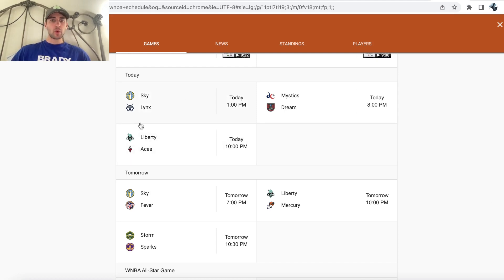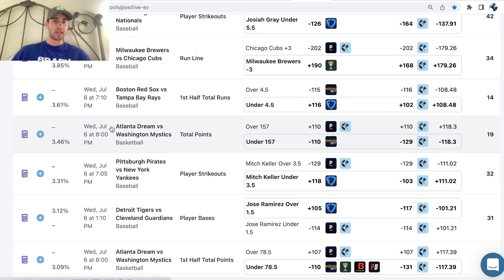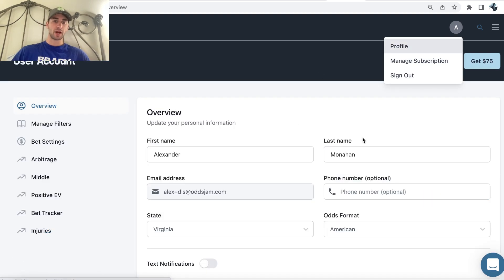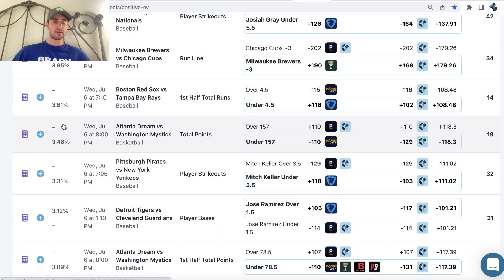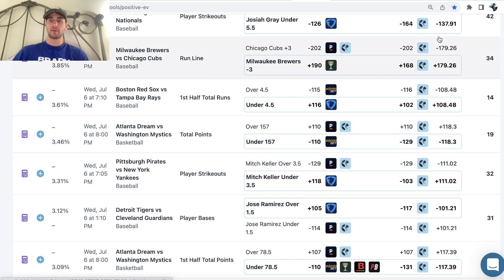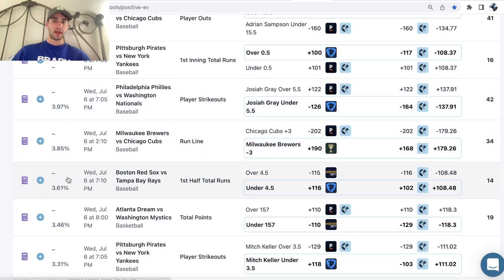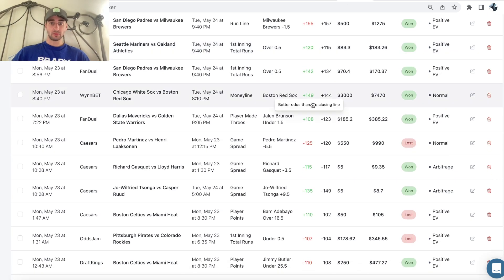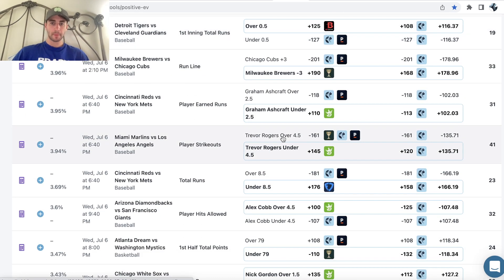Best WNBA Bets, Expert Picks for Today | How to Bet WNBA Games | 7/6 Basketball Betting Picks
Alex goes through the best WNBA bets for today on July 6. He gives out his sharp picks for tonight, and he finds a basketball bet on the OddsJam sports betting software. His sharp WNBA picks are on WynnBet sportsbook. He thinks he has one of the best basketball bets for tonight on 7/6.

Alex explains how to use the OddsJam sports betting software to find the best WNBA bets on a daily basis. His basketball picks for today are on WynnBet sportsbook. Although WynnBet is not a very well known sportsbook in the United States, they offer a great online rewards program. He finds his top basketball betting picks for July 6 on WynnBet sportsbook.

Alex goes through how to bet on the WNBA. He discusses his top basketball betting strategies in this video tutorial. He gives his best sports betting tips, tricks and pieces of advice for becoming more profitable. Alex thinks he has the top WNBA bets for today. All of his WNBA betting picks are Positive EV and mathematically profitable.

The OddsJam sports betting software has real-time WNBA odds and basketball betting lines from over fifty sportsbooks in the United States, including WynnBet. He explains that any profitable basketball betting strategy will encompass finding value in the odds. This is called "edge" or "Positive EV" in sports betting.